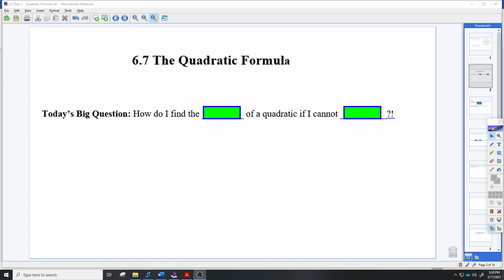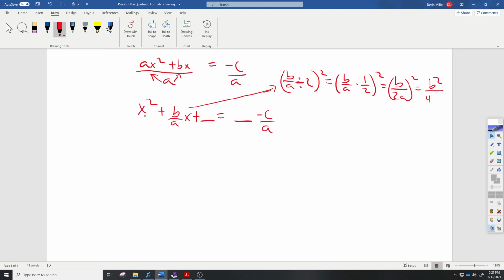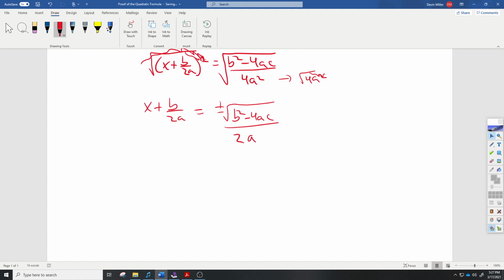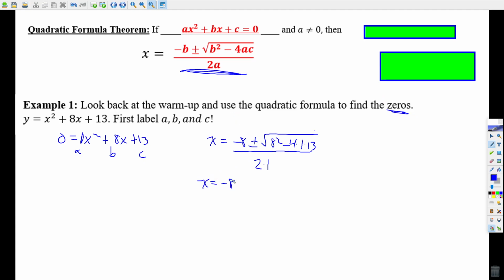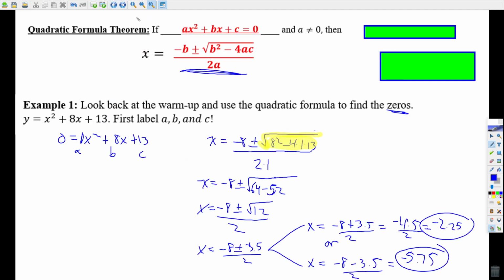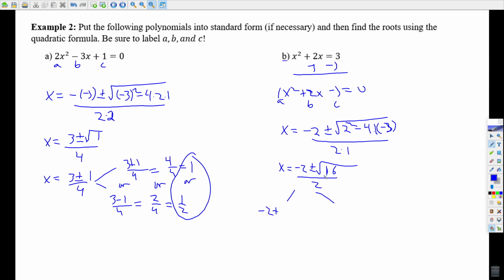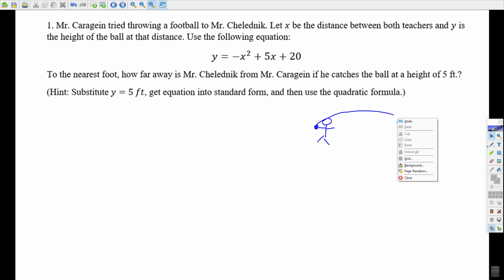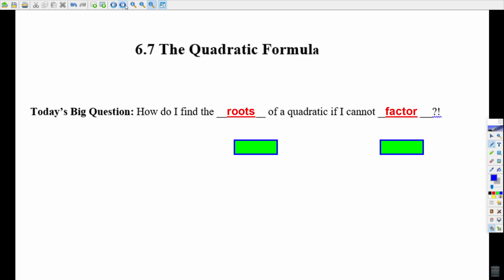6.7 Part 2 Quadratic Formula